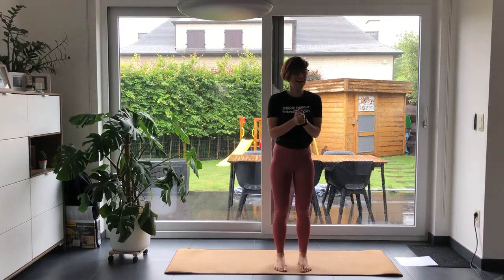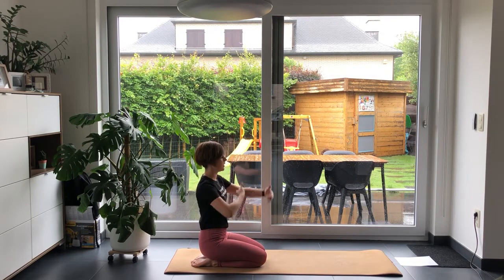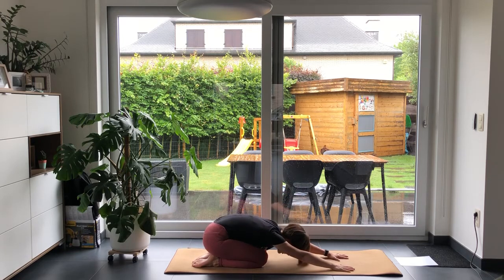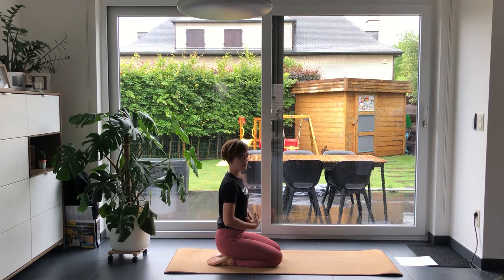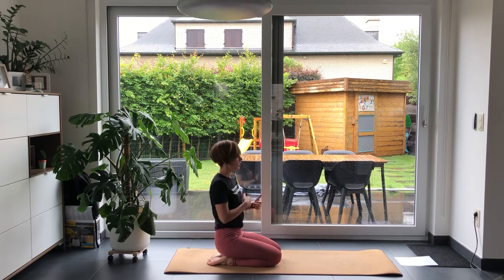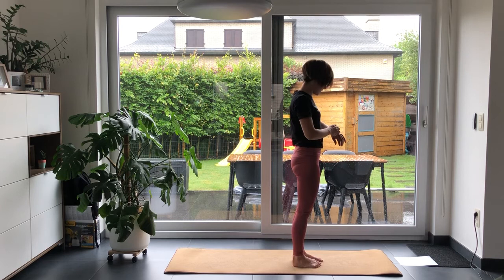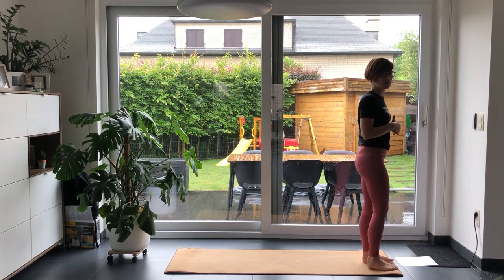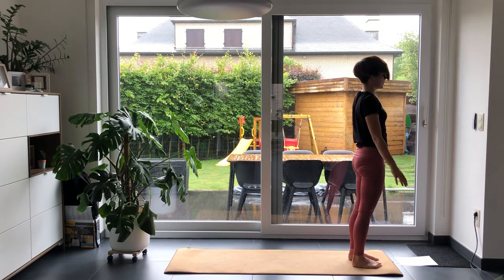Yogahimsa - Relax & Renew - Ontspan & Herbron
In this short video I show you some exercises for your home-practice by which you can focus on relaxation. Especially good for remote working.